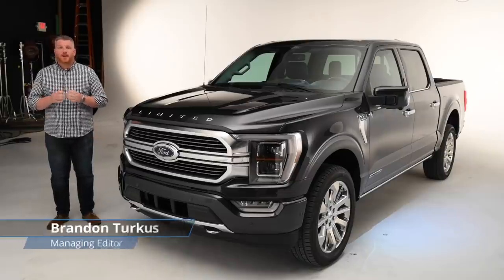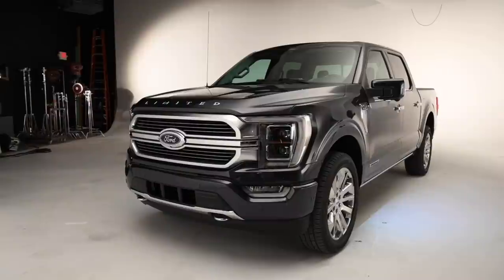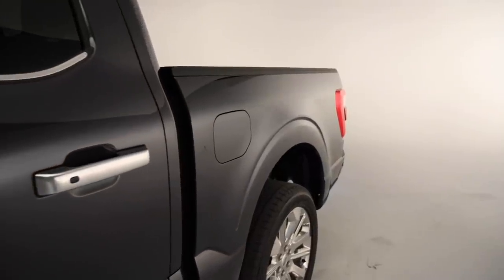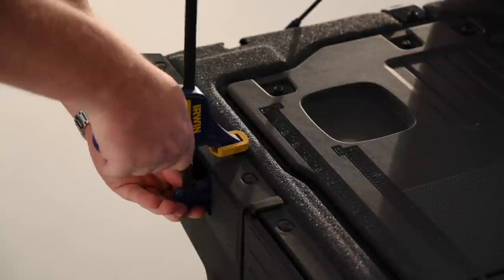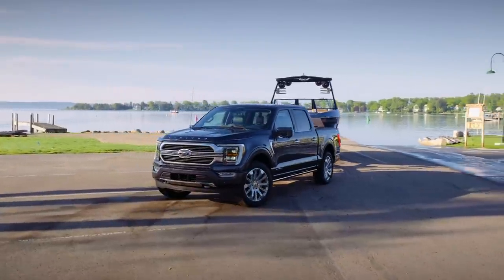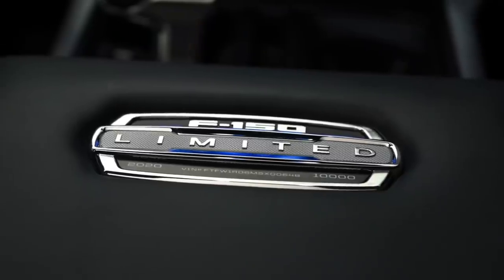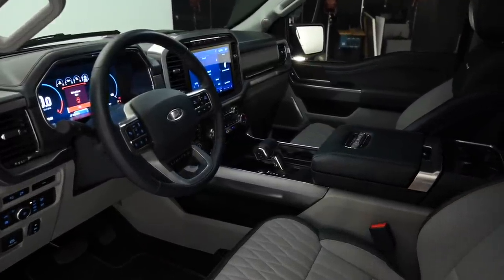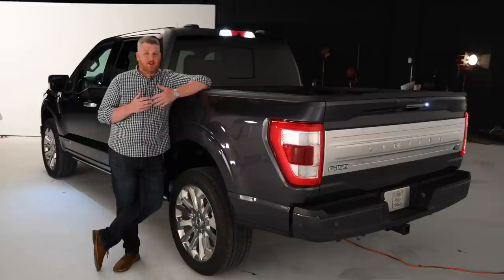2021 Ford F-150 First Look and Details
The 2021 Ford f150 features a minor exterior overhaul but boasts a heavily updated interior, with tons of new tech. This f150redesign is ready to take on the competition.